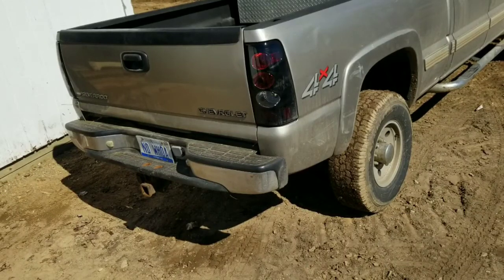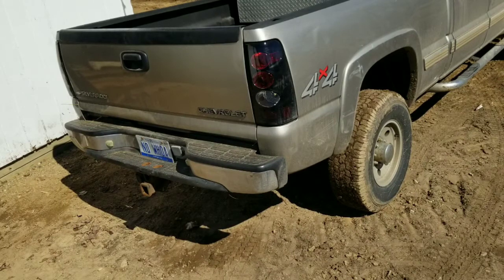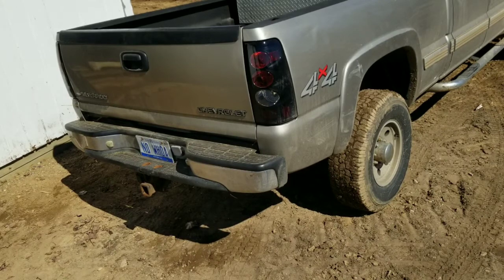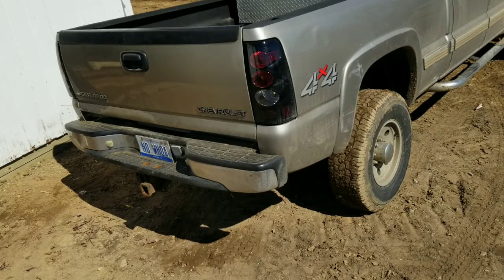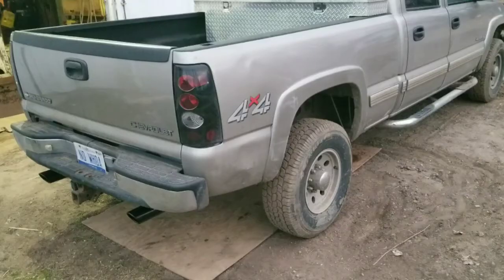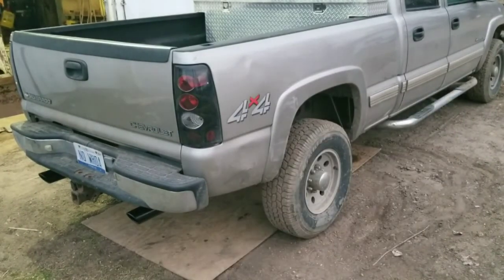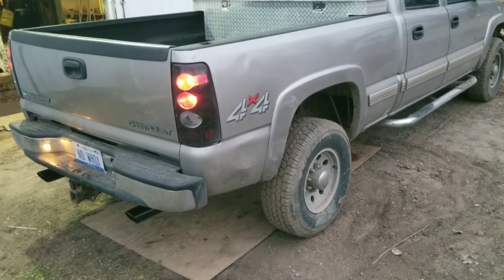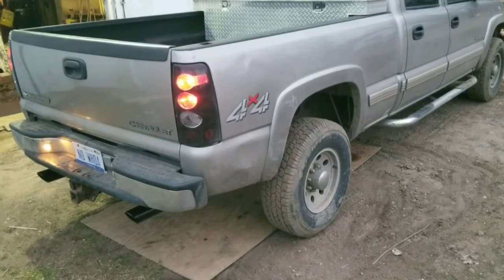Before and After Installing Performance Curve Dual Exhaust w/ xLerator Muffler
This is a before and after video for the Performance Curve exhaust system for 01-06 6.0/8.1 Chevrolet Silverados with the xlerator muffler. Nice kit. Went together super easy. I did opt to buy stainless steel band clamps instead of using the regular u-bolt style clamps that were provided. Made the truck EXTREMELY quiet which is what I wanted. Enough to know there's something on the truck but super quiet. One thing to note, it DOES NOT come with 3" clamps for attaching the muffler inlet to your stock pipes behind your cats. I had to put 18" long extensions on my pipes because the old exhaust was attached right where the pipe straightened out and rotted off there. For $285 and 2 hours of my time it was worth it versus the $800 the exhaust shop wanted to put on basically the exact same system. They have other kits as well with differant mufflers so check them out.